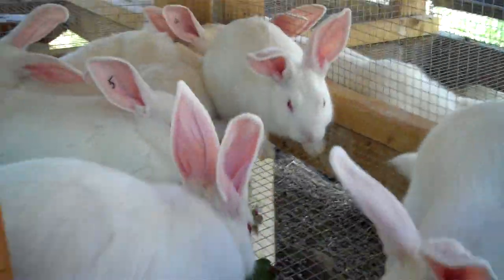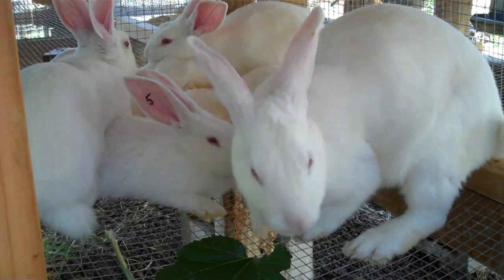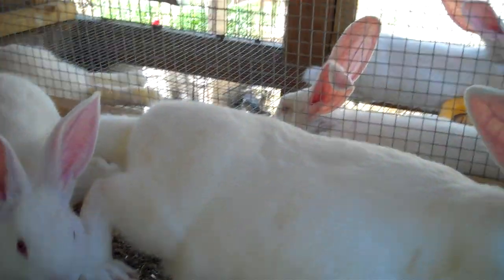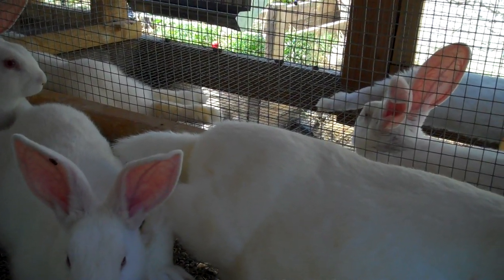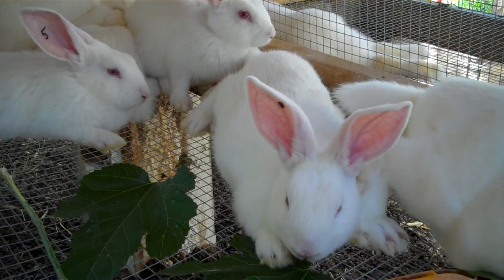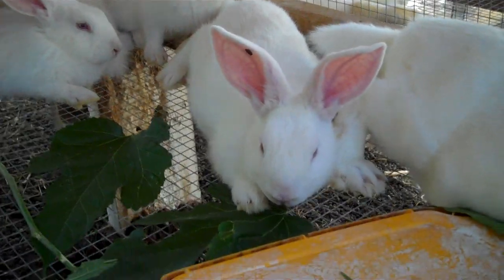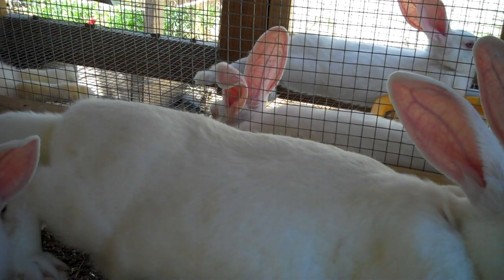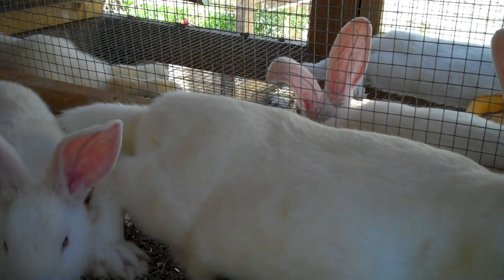Raising New Zealand White Meat Rabbits From Start to Finish 8 Weeks Old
Me documenting the best ways to raise my families protein needs in a small amount of space on my urban farm.